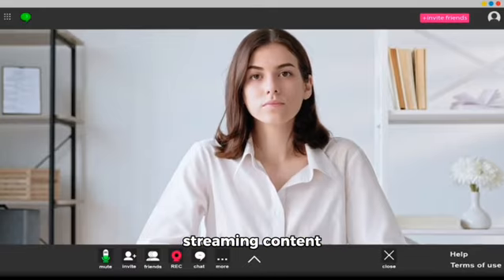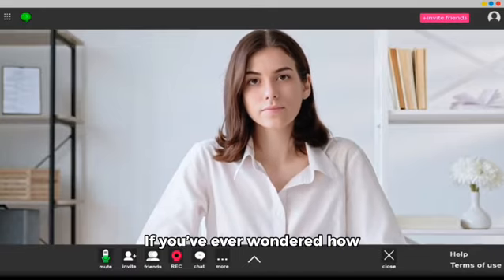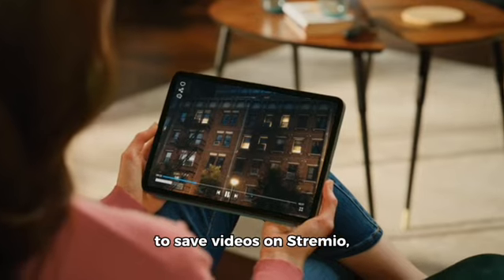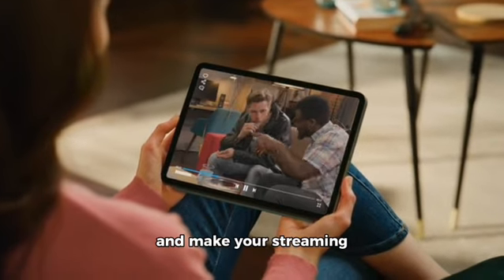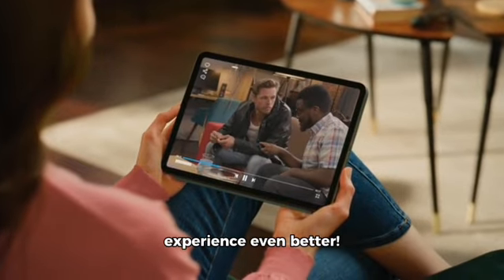How to Save Videos on Stremio (2025)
In this video, I'll show you How to Download and Save Videos on Stremio (2025 Full Guide). The method is very simple and clearly described in the video. Follow all of the steps & Complete Tutorial: Saving Videos on Stremio Made Easy (2025).